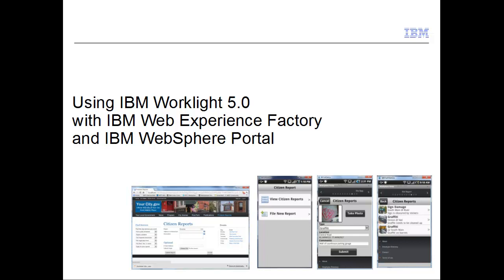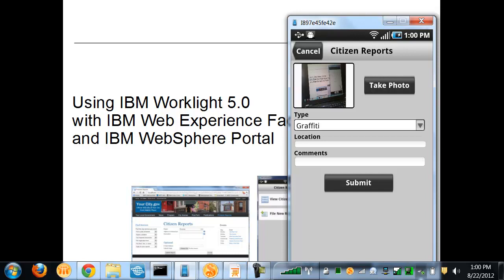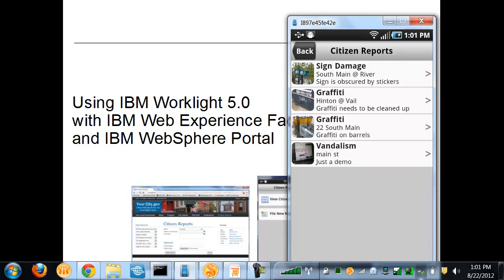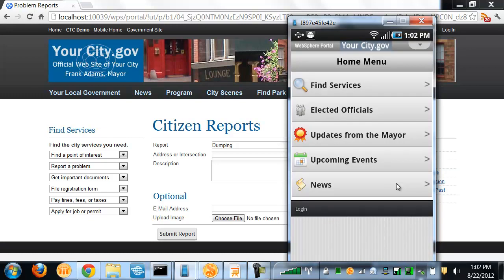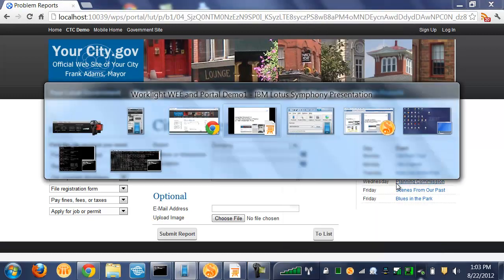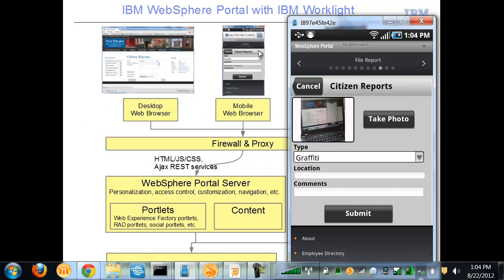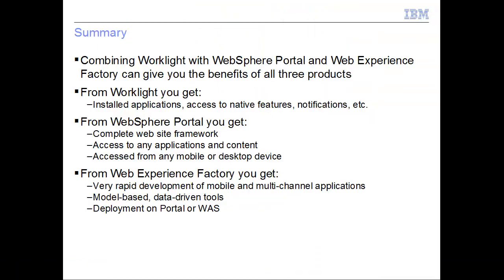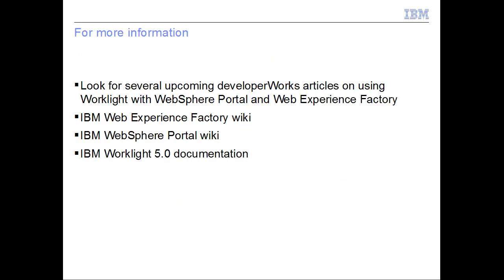Multi Channel Web Experiences Part 2 of 2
Multi Channel Web Experience with IBM WebSphere Portal, IBM Worklight and IBM Web Experience Factory Part 2 of 2

live demo using IBM Web Experience Factory to create a multichannel application.